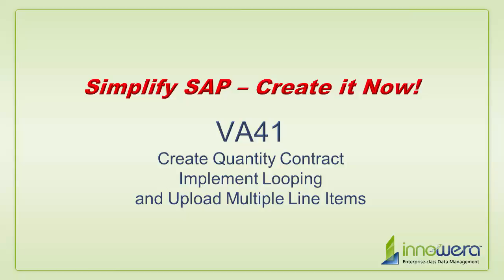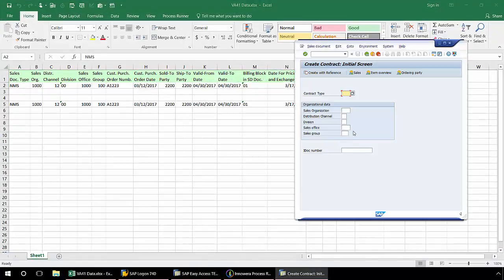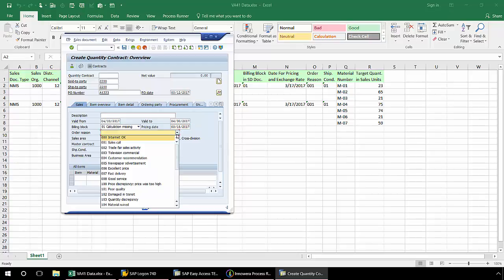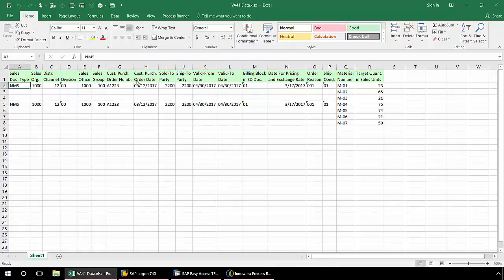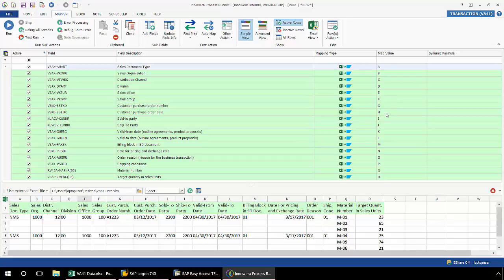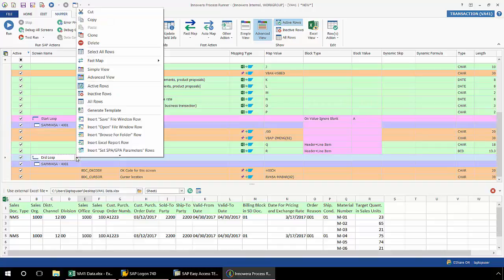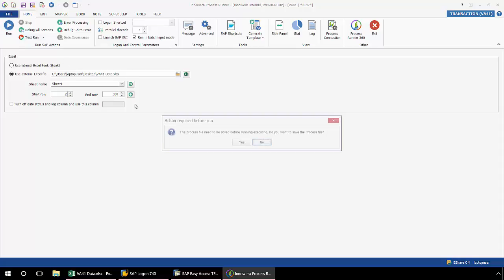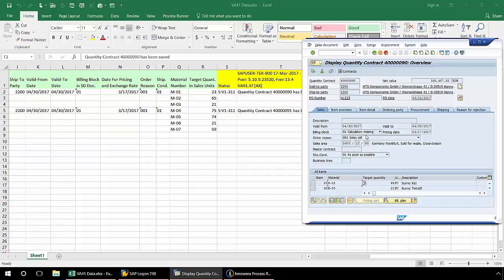VA41 - Create Quantity Contract Implement Looping Upload Multiple Line Items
In this quick video from Innowera's "Create It Now" series, a designer records a script for the SAP Transaction Code or Tcode, VA41 Create Quantity Contract from the Sales and Distribution or SD module of SAP. This video explains how to implement looping to automate the creation of Quantity Contracts with multiple line items.